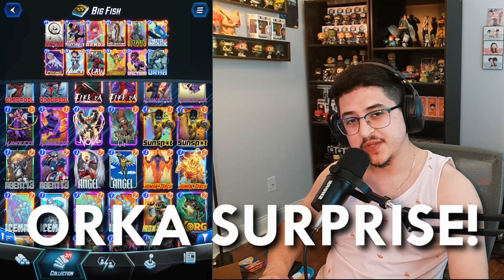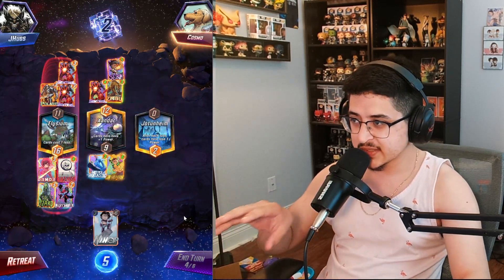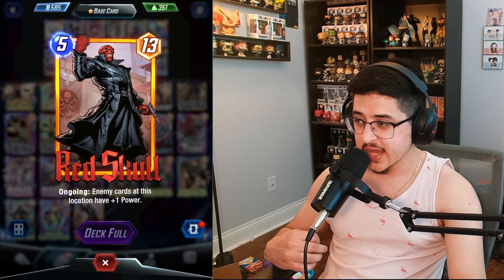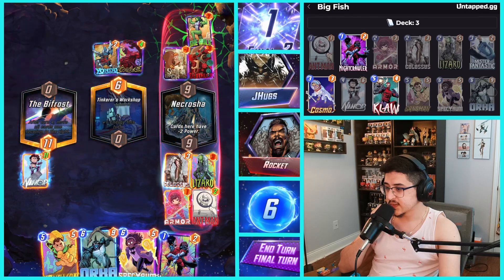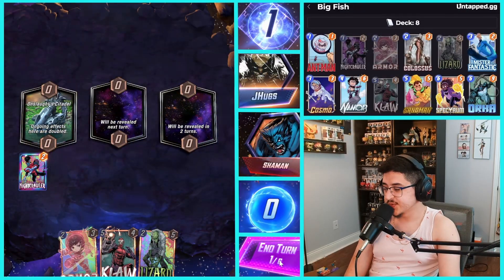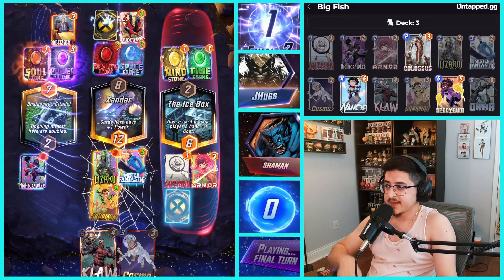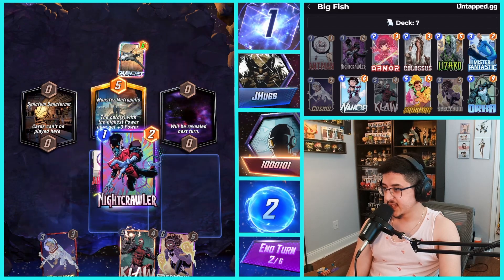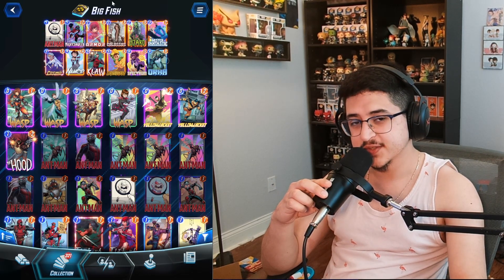Orka Ongoing Catches People Off Guard! | Marvel Snap Deck Guide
Any fellow Orka gamers out there?

Timestamps
00:00 - Intro & Deck Breakdown
07:07 - Game 1 vs Destroy
10:02 - Game 2 vs Patriot
12:35 - Game 3 vs Thanos
15:29 - Game 4 vs On Reveal
17:54 - Game 5 vs Ongoing
20:15 - Outro & Summary

Deck Code:
# (1) Ant Man
# (1) Nightcrawler
# (2) Armor
# (2) Colossus
# (2) Lizard
# (3) Mister Fantastic
# (3) Cosmo
# (4) Namor
# (5) Klaw
# (5) Sandman
# (6) Spectrum
# (6) Orka